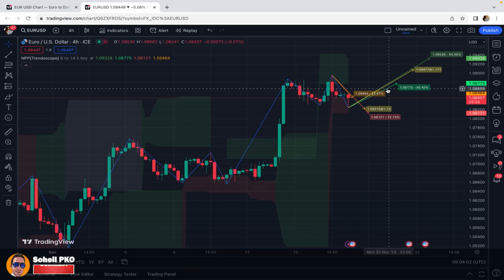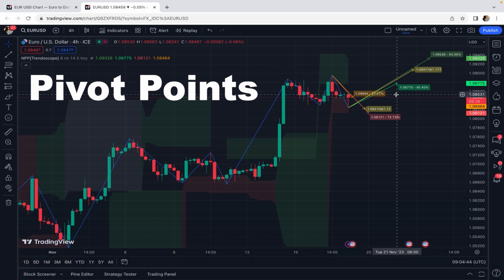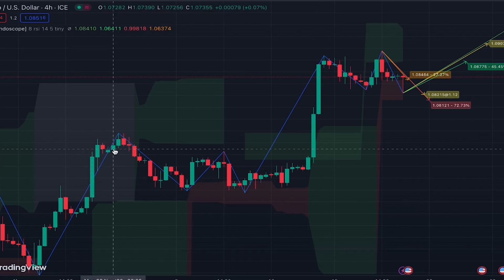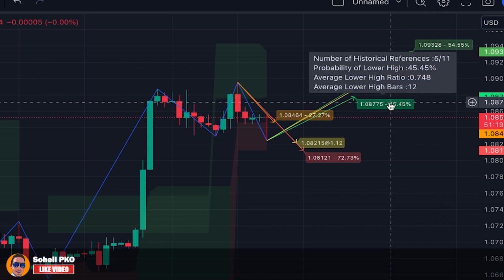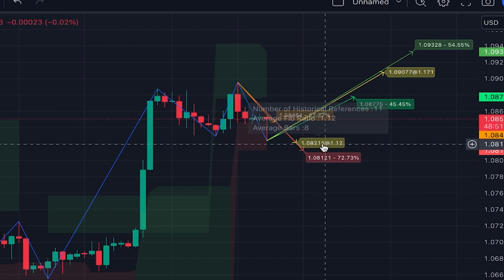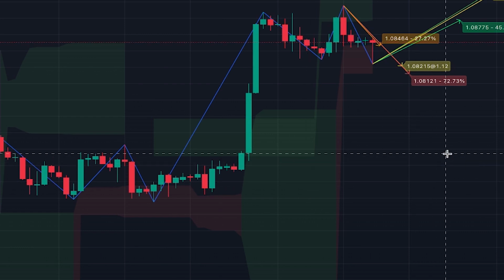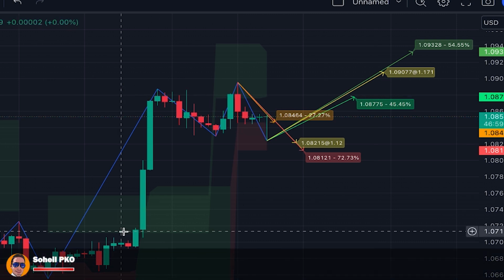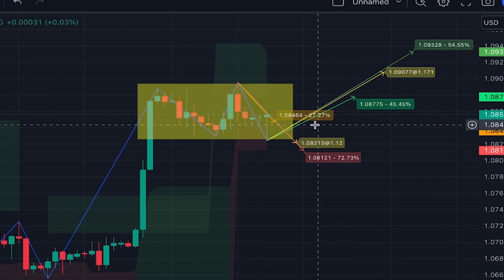This MAGIC Indicator on TradingView Can PREDICT the FUTURE of Price Move!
A magic indicator on TradingView is introduced in this video that can predict next price move. This TradingView indicator predicts the exact future based on pivot points. This indicator is one of the best and most accurate indicator on TradingView for predicting the market future, and it can be effectively used with other TradingView indicators buy sell signals, or other concepts of technical analysis.